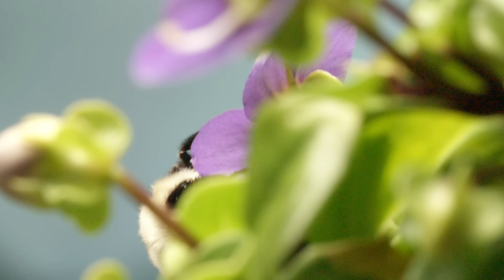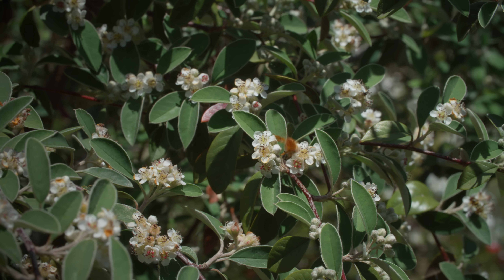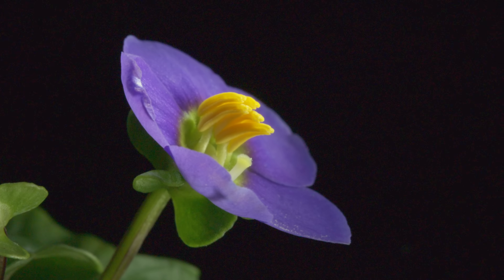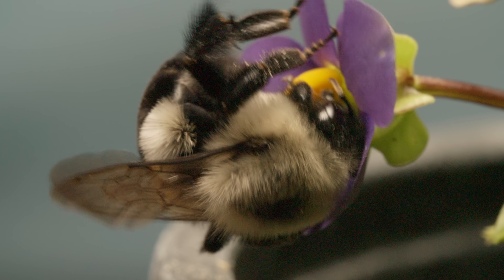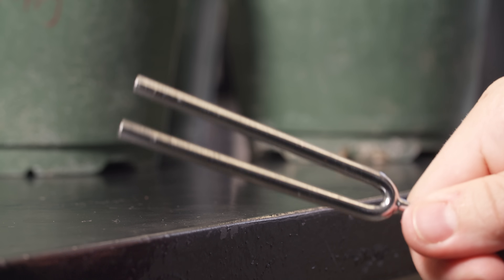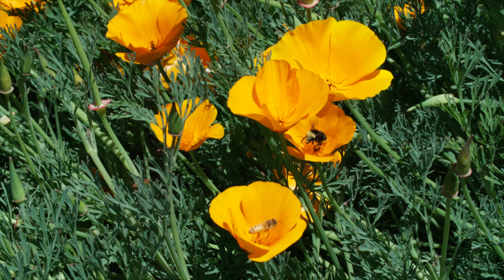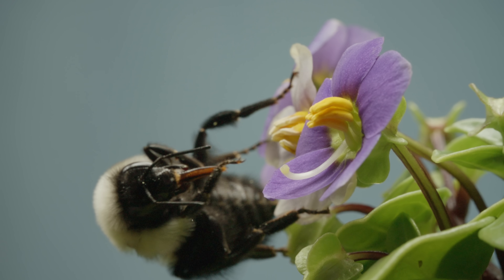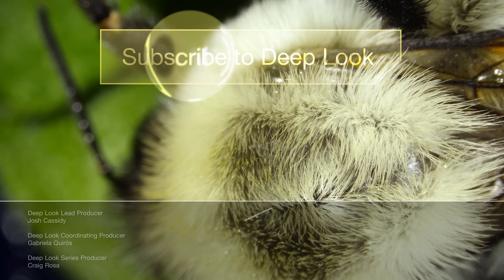This Vibrating Bumblebee Unlocks a Flower's Hidden Treasure | Deep Look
Most flowering plants are more than willing to spread their pollen around. But some flowers hold out for just the right partner. Bumblebees and other buzz pollinators know just how to handle these stubborn flowers. They vibrate the blooms, shaking them until they give up the nutritious pollen.

In the summertime, the air is thick with the low humming of bees delivering pollen from one flower to the next. If you listen closely, a louder buzz may catch your ear.

This sound is the key to a secret stash of pollen that some flowers hide deep within their anthers, the male parts of the plant. Only pollinators that buzz in just the right way can vibrate tiny grains out of minuscule holes at the top of the anthers for a protein-rich snack.

The strategy, called buzz-pollination, is risky. But it’s also critical to human agriculture. Tomatoes, potatoes and eggplants need wild populations of buzz pollinators, such as bumblebees, to produce fruit. Honeybees can’t do it.

Plants need a way to get the pollen — basically sperm — to the female parts of another flower. Most plants lure animal pollinators to spread these male gametes by producing sugary nectar. The bee laps up the sweet reward, is dusted with pollen and passively delivers it to the next bloom.

In contrast, buzz-pollinated flowers encourage bees to eat the pollen directly and hope some grains will make it to another flower. The evolutionary strategy is baffling to scientists.

“The flower is almost like playing hard to get,” says Anne Leonard, a biologist at the University of Nevada, Reno who studies buzz pollination. “It’s intriguing because these buzz-pollinated plants ask for a huge energy investment from the bees, but don’t give much back.”

--- What is buzz pollination?
Most flowering plants use sugary nectar as bait to attract bees and other pollinators, which get coated in pollen along the way. And since bees are messy, they inadvertently scatter some of that pollen onto the female part of the next flower they visit.

But some flowers lock their pollen up in their anthers, the male parts of the flower, instead of giving it away freely. The only way for the pollen to escape is through small holes called pores. Some pollinators like bumblebees (but not honeybees) are able to vibrate the flower’s anthers which shakes up the pollen and causes it to spew out of the pores.

The bumblebee collects the pollen and uses it as a reliable and protected source of protein.

--- What important crops use buzz pollination to make food?

The most important crops that use buzz pollination are potatoes, tomatoes, pumpkins, eggplants, cranberries and blueberries

--- What animals are capable of buzz pollination?
Many types of bees engage in buzz pollination, also called sonication. The most common is probably the bumblebee. Honeybees generally don’t use buzz pollination.

Anne Leonard Lab, University of Nevada, Reno | Department of Biology

---+ About KQED

Funding for Deep Look is provided in part by PBS Digital Studios and the John S. and James L. Knight Foundation. Deep Look is a project of KQED Science, which is also supported by HopeLab, the David B. Gold Foundation, the S. D. Bechtel, Jr. Foundation, the Dirk and Charlene Kabcenell Foundation, the Vadasz Family Foundation, the Gordon and Betty Moore Foundation, the Smart Family Foundation and the members of KQED.